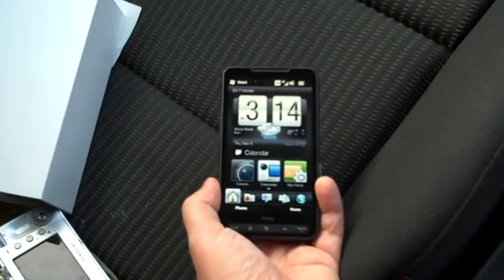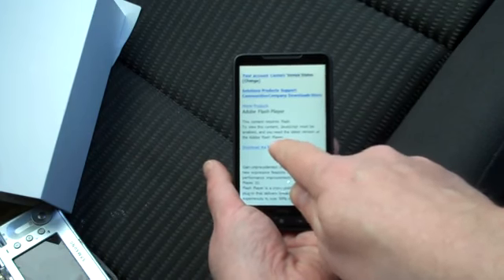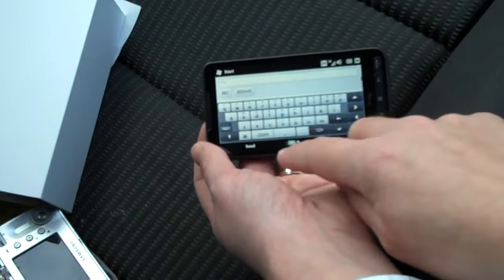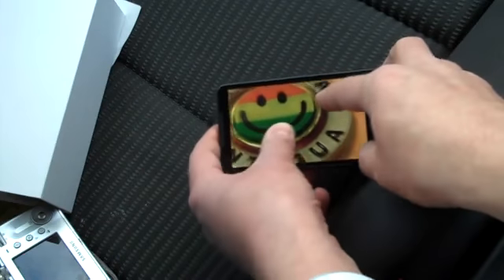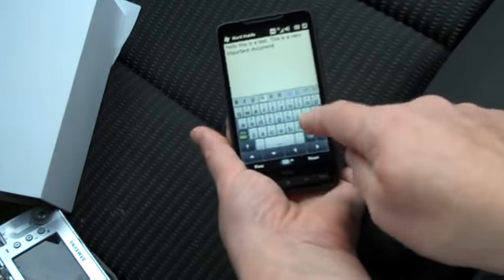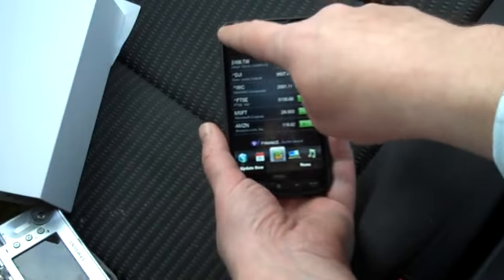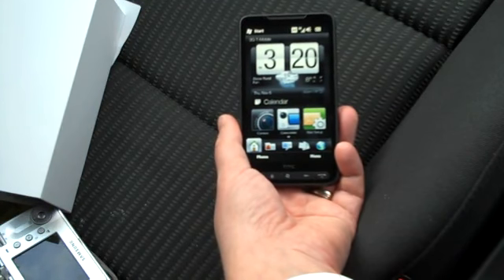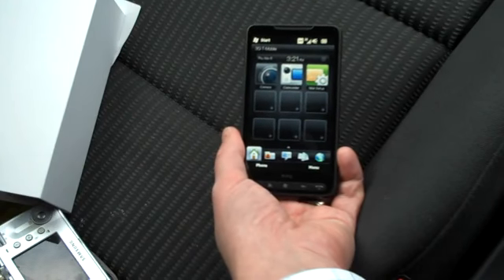ChinaBuye.com TouchHD2 4.3" Quad Band Windows Mobile 6.5 Smart Phone with WIFI GPS Black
Phone Model
TouchHD2

Weight of TouchHD2 with a battery
0.149kg

Available Language
English

Color
Black

Appearance
Bar phone

LCD  Display
4.3 inch touch screen, WVGA 480 * 800

Operating System
Windows Mobile 6.5

CPU
Hisilcon-K3 520MHz

RAM / ROM
256M / 256M

Dimension
117 * 67 * 8mm

Touch Panel
Yes

Camera
0.3 pixels with auto focus and flash

Multimedia
Music: Support MP3 background play , Stereo Loud speaker, 64 chord ring tone

Video: MP4 / AVI / ASF, support to play in full screen, forward and pause

SIM
Mono SIM

TV Function
No

Wi-Fi
Yes

GPS
Yes

Bluetooth
Yes

G-Sensor
Yes

Input
Handwriting input

Memory Expansion
Support TF card extension up to 16GB

Talking time
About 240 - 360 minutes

Stand-by time
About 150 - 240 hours